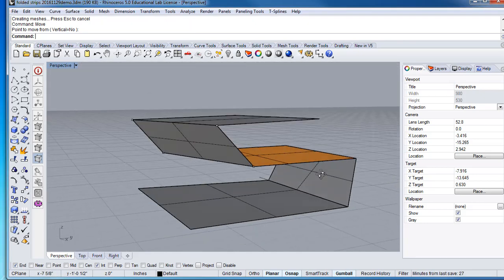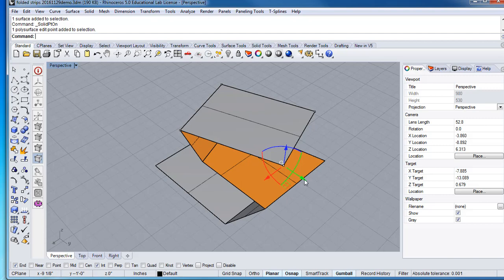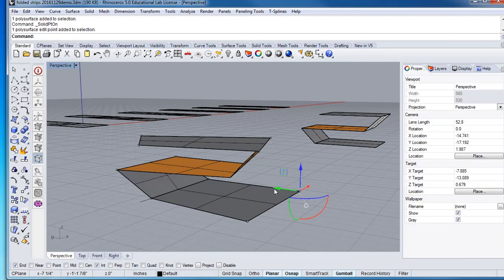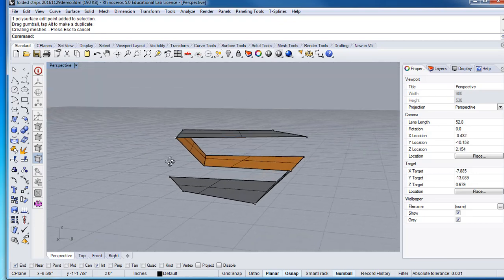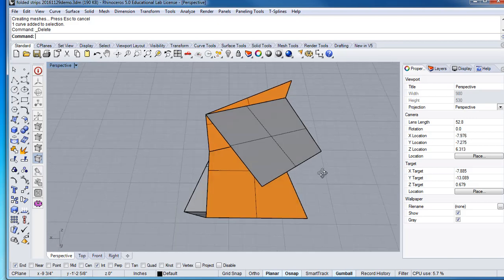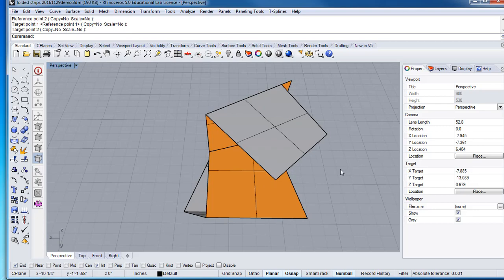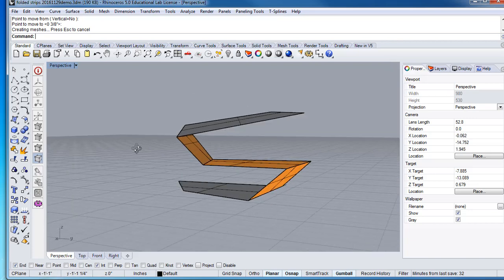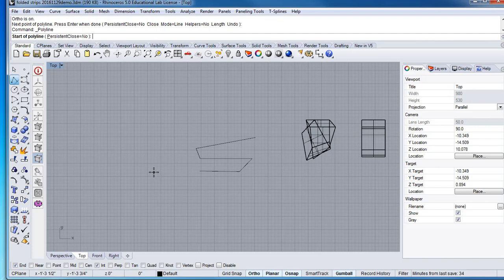1402 05 folding strip pt5 change roof angles orient